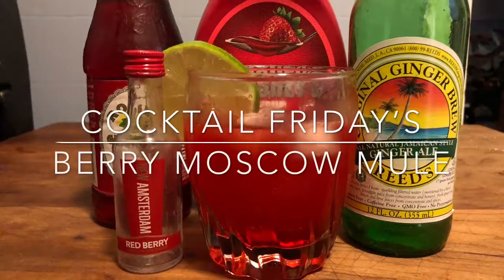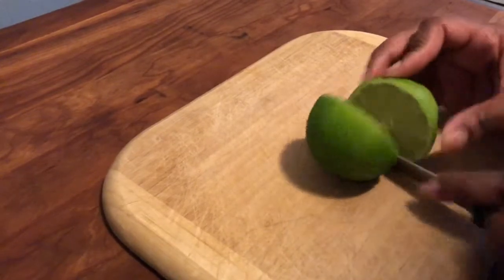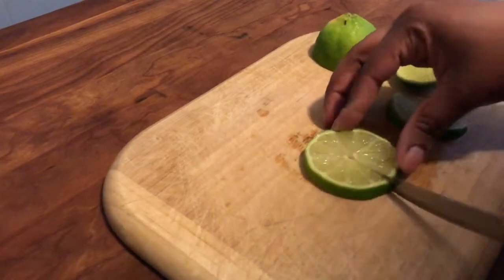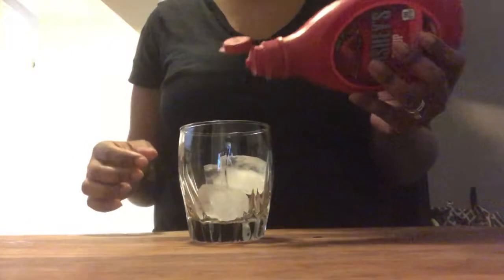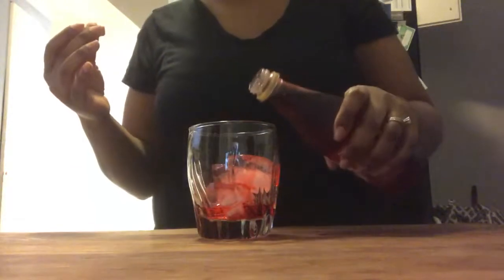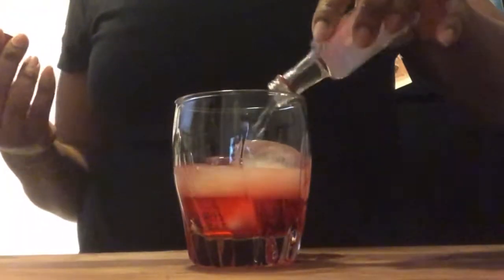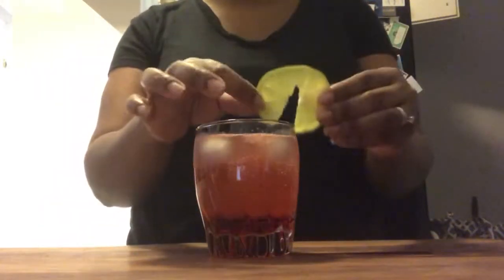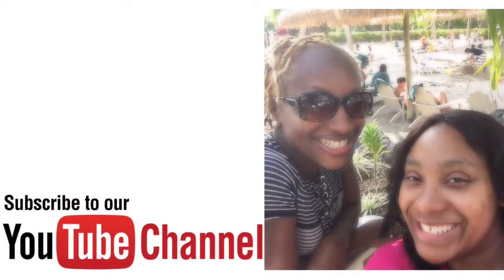Cocktail Friday | Berry Moscow Mule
Welcome to another edition of Cocktail Friday's. On today's episode, Cita makes a Berry Moscow Mule.

Ingredients:

• New Amsterdam Red Berry
• Ginger beer
• Hershey’s Strawberry Syrup
• Grenadine
• Ice (optional)
• Lime

Preparation:
• Add ice to a glass
• Cut lime in half set to the side
• Cut lime slices to add to drink and make a slit in one to use
   as garnish
• Add strawberry syrup to the glass
• Add grenadine to the glass
• Pour vodka into the glass
• Pour Ginger beer
• Add lime garnish to the glass